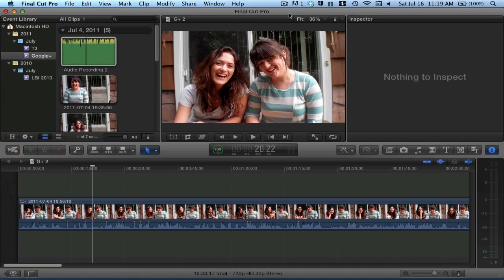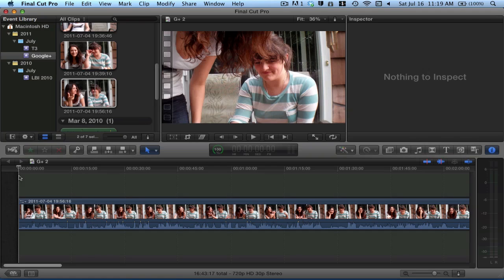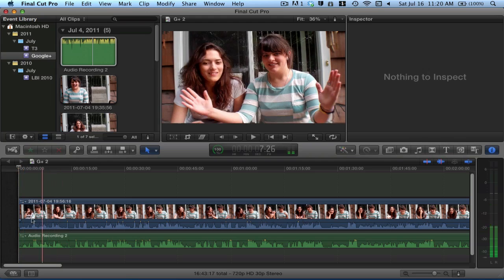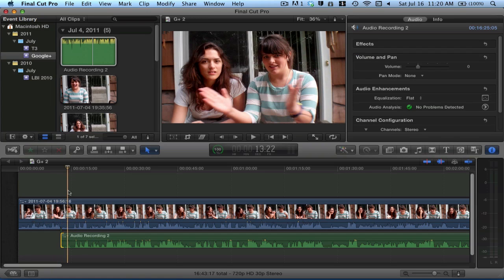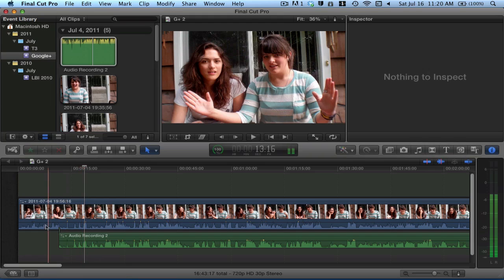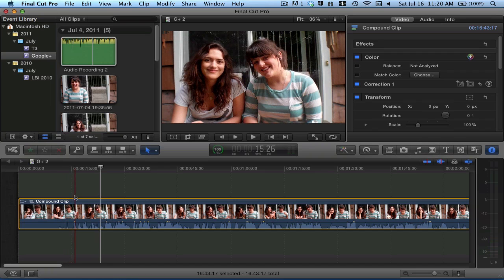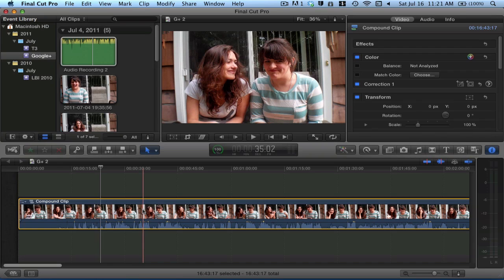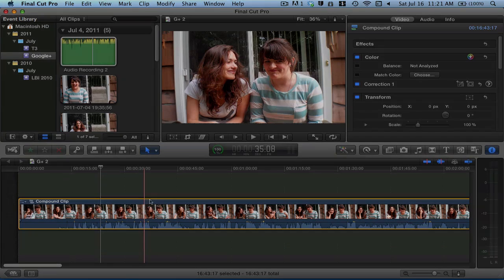Manually Sync Audio in Final Cut Pro X - Eliminate Echo (FCPX)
If you are having issues with echos when using the built in "Synchronize Clips" feature in Final Cut Pro X, this is the video for you! I will show you how to quickly and easily MANUALLY sync audio with your video. This is the way that the pros did it in Final Cut 7 anyway!

If you have any issues with this process or any specific questions, please leave them in the comments and I will help you out!